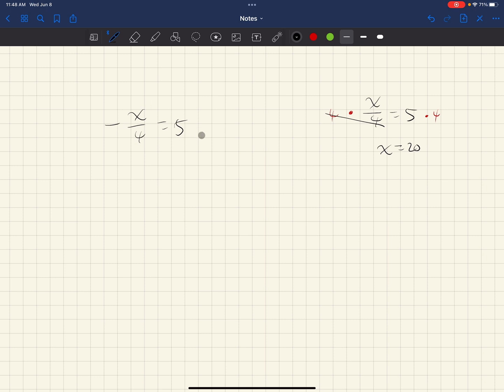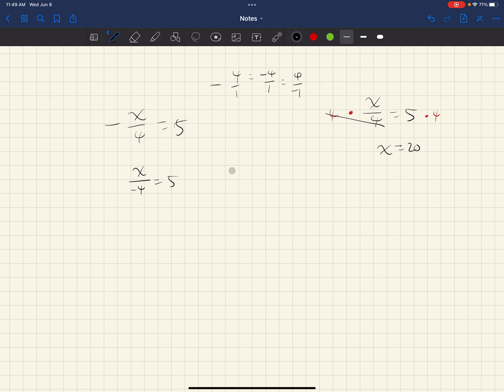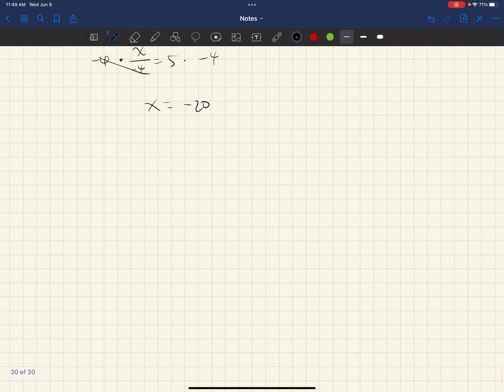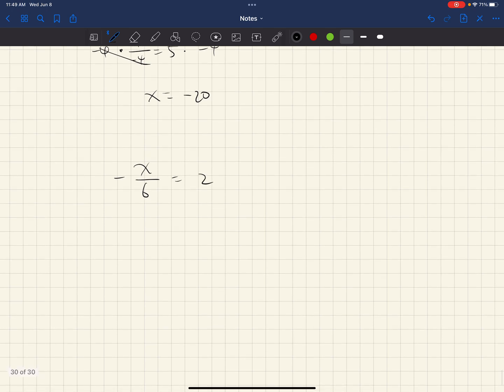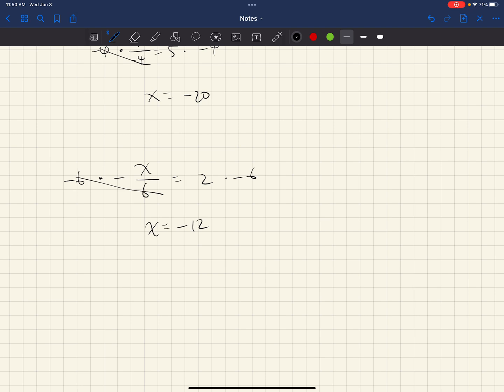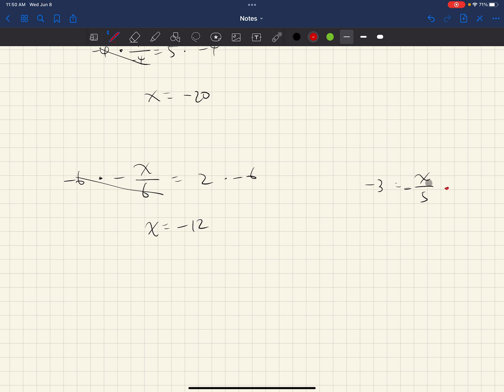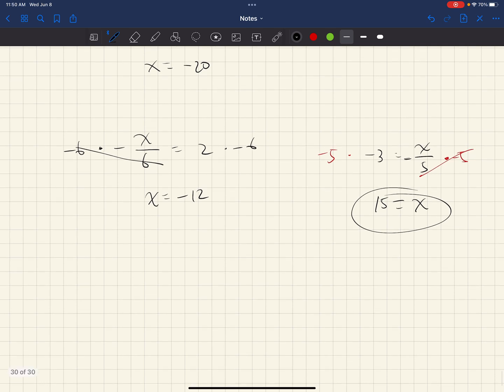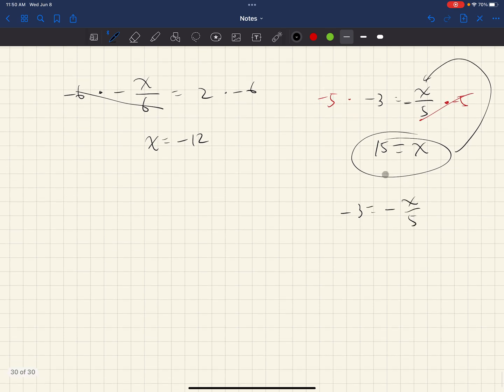Solving One-Step Equations (Division) Pt. 2